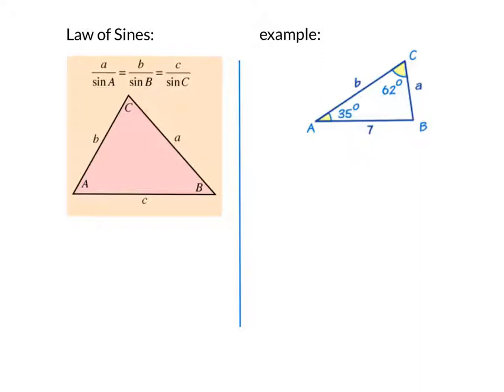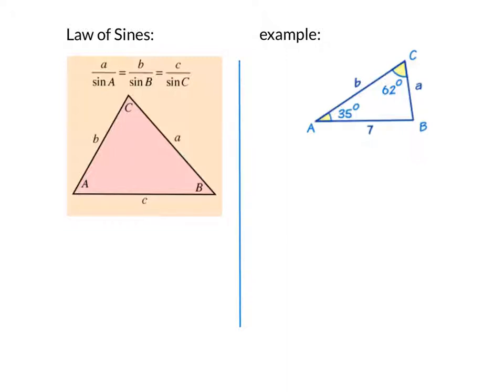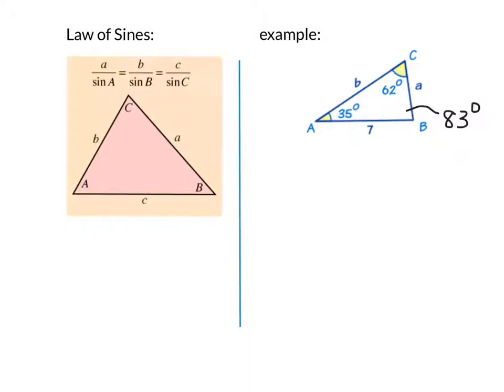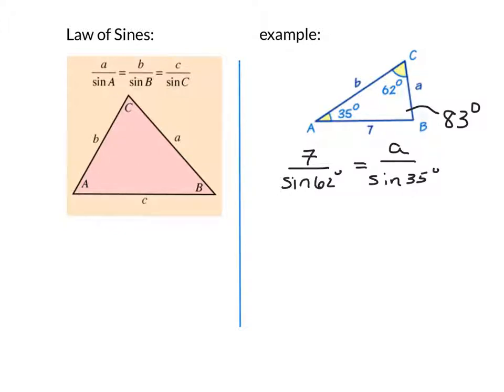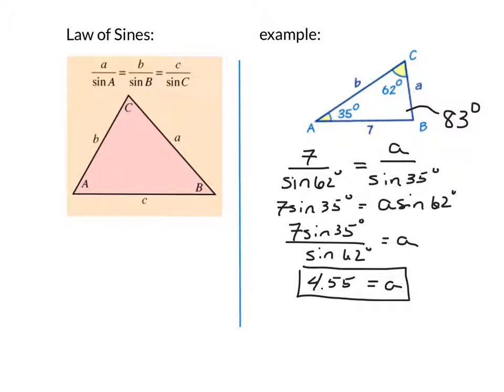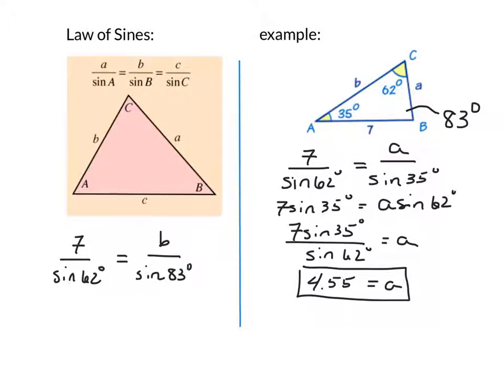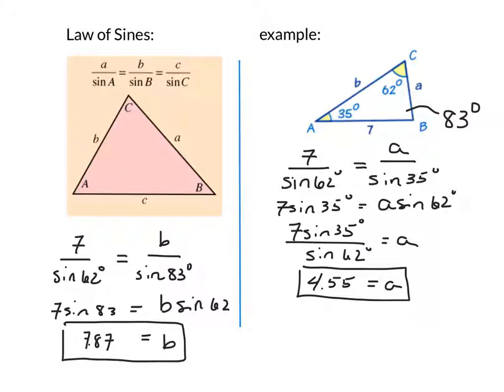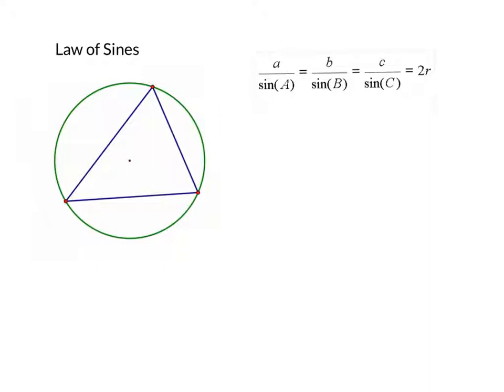Geometry: Law of Sines